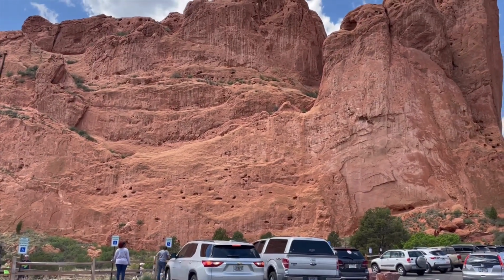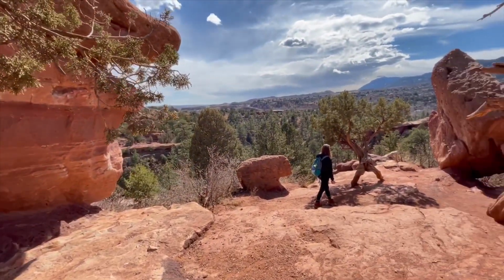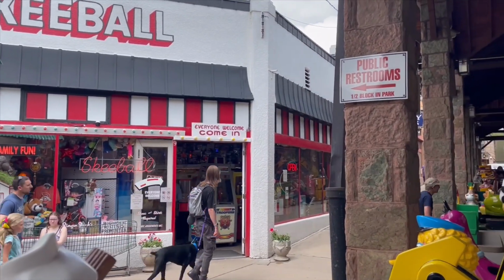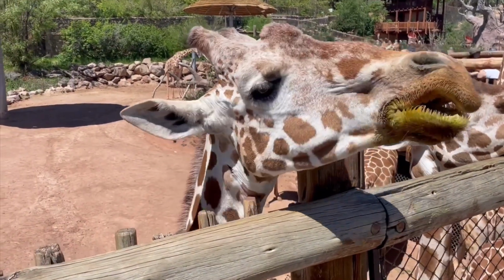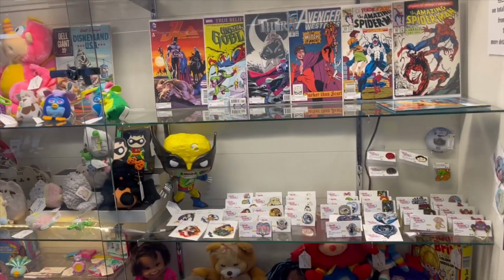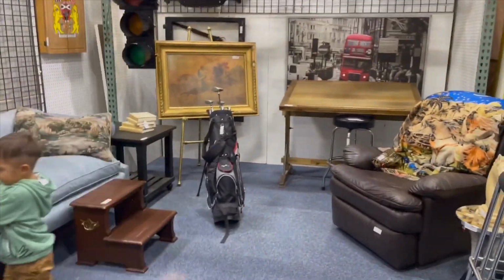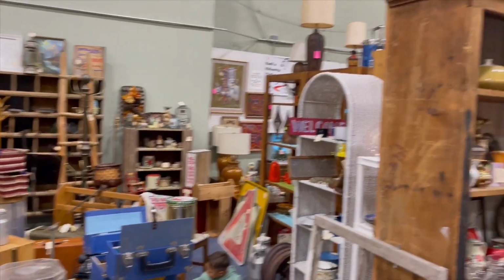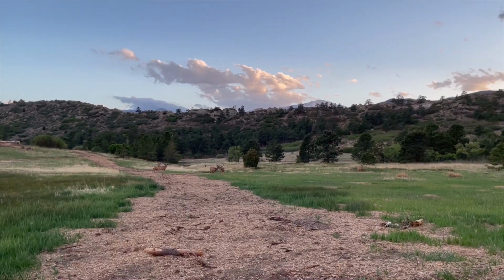Colorado Springs Vlog | best things to do in Colorado Springs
Things to do in Colorado Springs(in this Video):

Garden of the Gods
Cheyenne Mountain Zoo
Manitou Springs
Mountain Biking
American Classics Marketplace Antique Mall